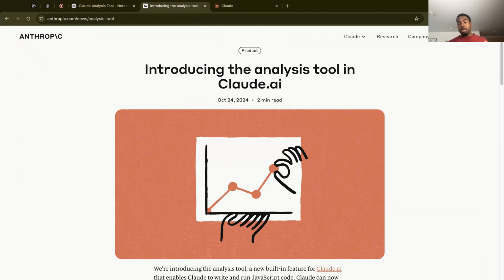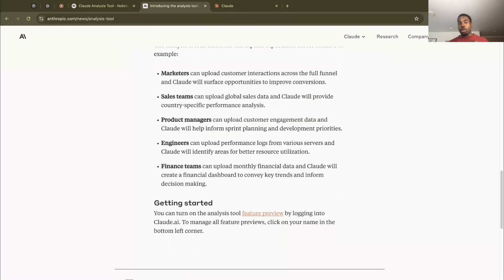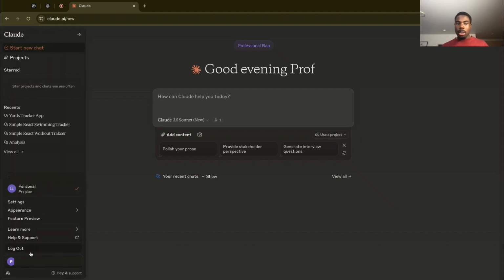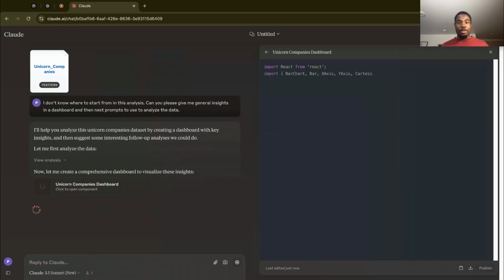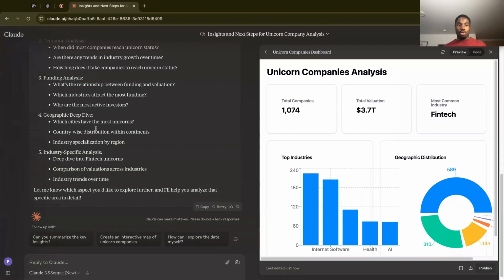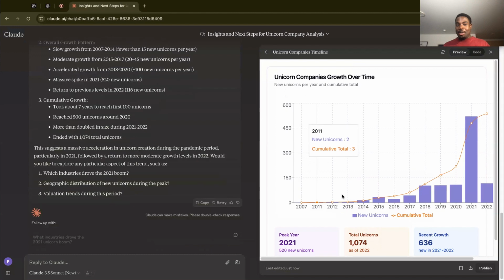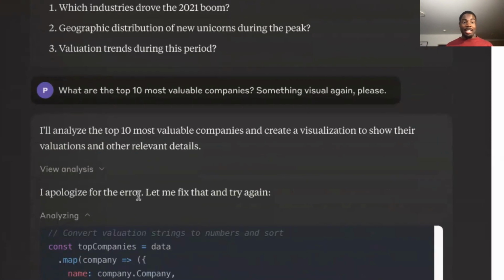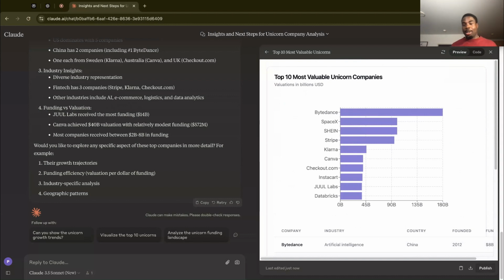Claude's new Analysis Tool update is mind-blowing! 🤯🚀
Anthropic’s Claude's new Analysis Tool update is mind-blowing! 🤯🚀

🧑🏾‍💻I just tried the new Analysis Tool in Claude.ai, and it’s a game-changer! Claude works like a tireless data analyst—cleaning, exploring, and analyzing your data step-by-step. It doesn’t just generate code; it runs it directly within the platform, delivering precise insights from your data, and FAST!

With Claude's new tool, different roles can easily level up their work:

📈 𝐌𝐚𝐫𝐤𝐞𝐭𝐞𝐫: Identifying ways to boost conversions.
📊 𝐒𝐚𝐥𝐞𝐬 𝐩𝐫𝐨𝐟𝐞𝐬𝐬𝐢𝐨𝐧𝐚𝐥: Uncovering sales performance insights.
🗓️ 𝐏𝐫𝐨𝐝𝐮𝐜𝐭 𝐦𝐚𝐧𝐚𝐠𝐞𝐫: Shaping priorities based on user data.
📊 𝐅𝐢𝐧𝐚𝐧𝐜𝐞 𝐞𝐱𝐩𝐞𝐫𝐭: Crafting key dashboards.
👥 𝐇𝐑 𝐩𝐫𝐨𝐟𝐞𝐬𝐬𝐢𝐨𝐧𝐚𝐥: Assessing employee data.
🔍 𝐑𝐞𝐬𝐞𝐚𝐫𝐜𝐡𝐞𝐫: Exploring complex datasets.

And more—Claude's new tool can elevate your work!

👇🏾 Watch my video tutorial below to see the Analysis Tool in action.

Getting started is simple: Log into Claude.ai, click your name in the bottom left corner, turn on the Analysis Tool feature preview. This update is transforming how we interact with data, making advanced analysis accessible to everyone. Give it a try and let me know how it enhances your workflow!

💬 Are you going to give the Analysis Tool a try? What use cases can you think of for your work or projects?

🫂 Connect or follow for more updates, tips, and insights on the AI space, and let's share ideas!